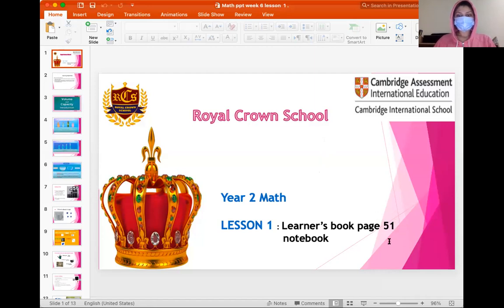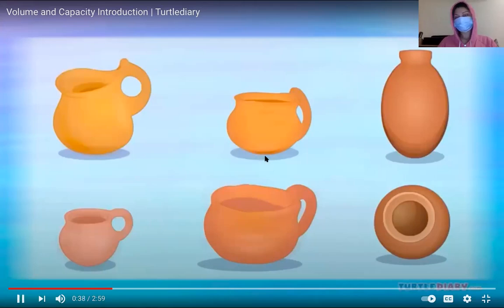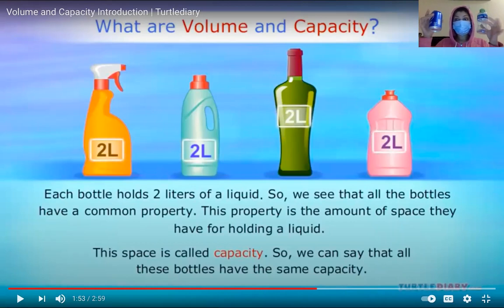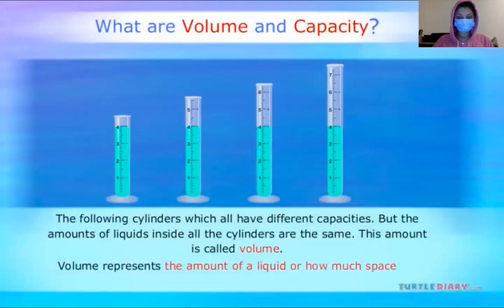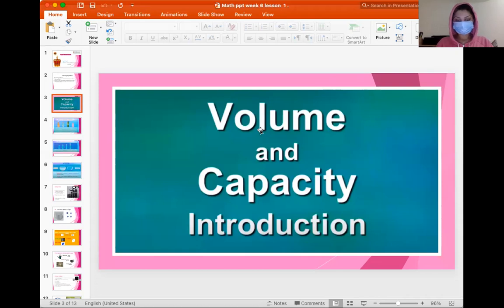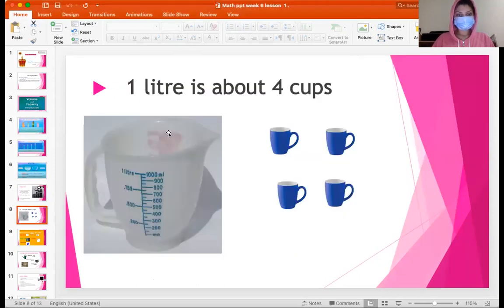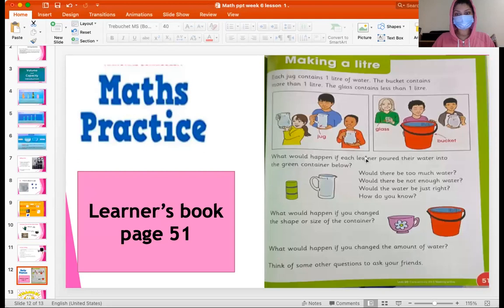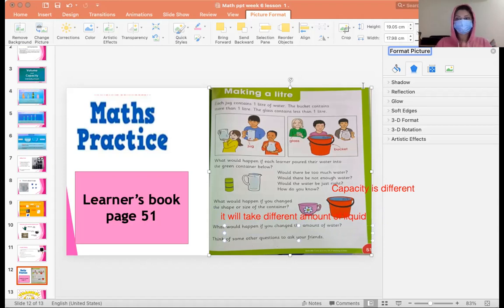Grade 2A Math